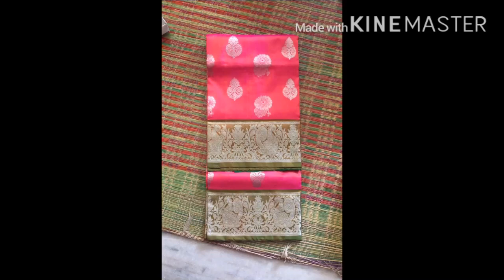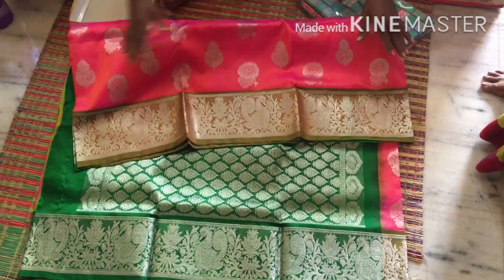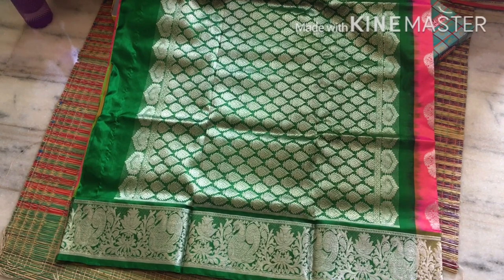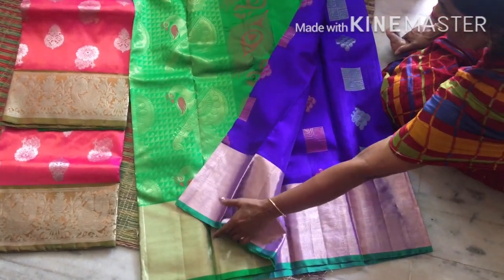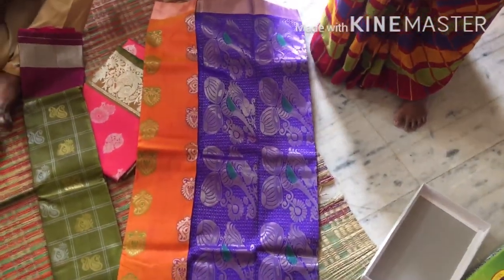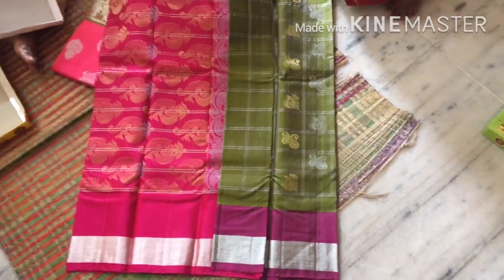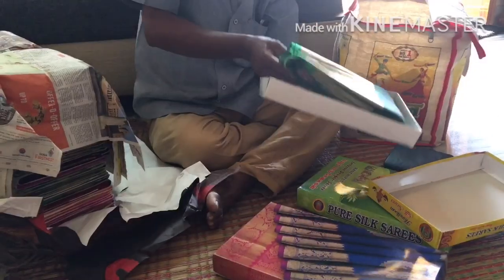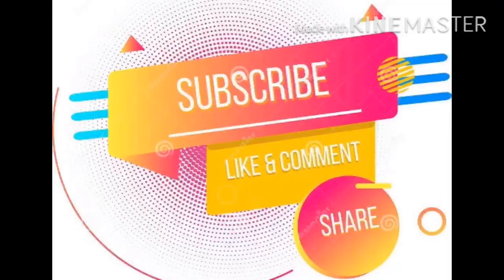pure pattu sarees collection||direct from weavers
Hi All,

These are pure pattu sarees from weavers
These saree pics will be posted in my Instagram for reference purpose